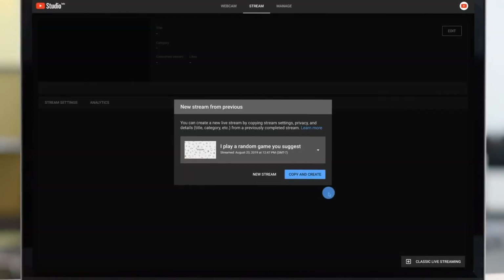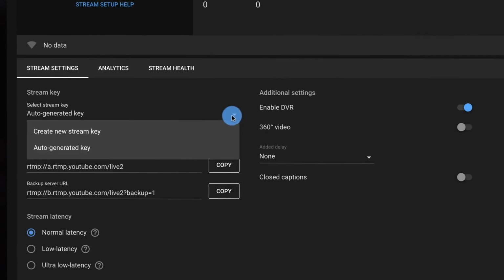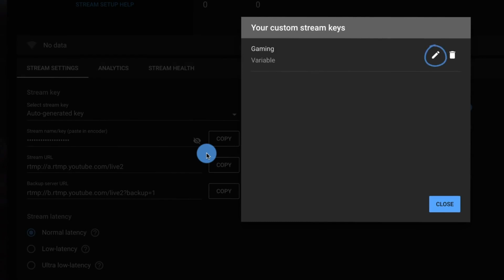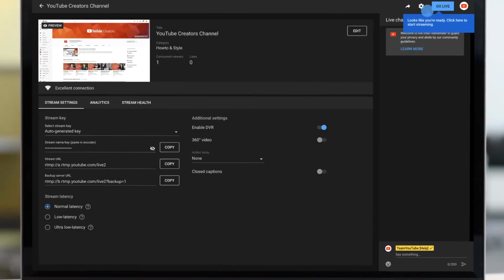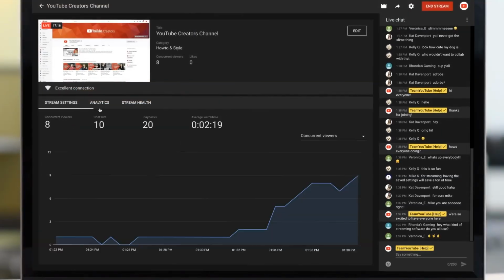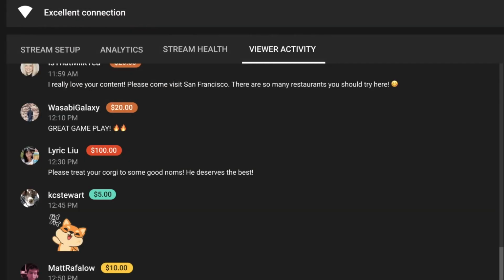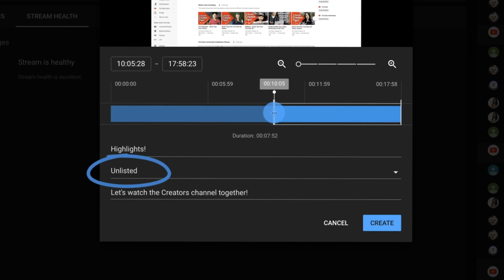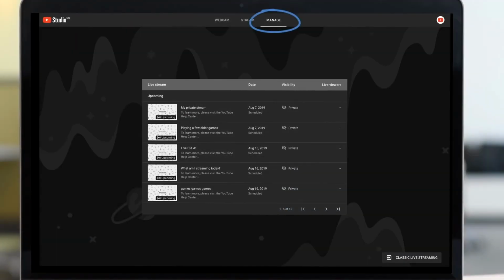How to Use Live Control Room for Live Streaming on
.சனாதன தர்மம்.